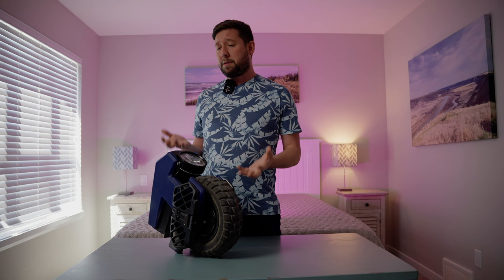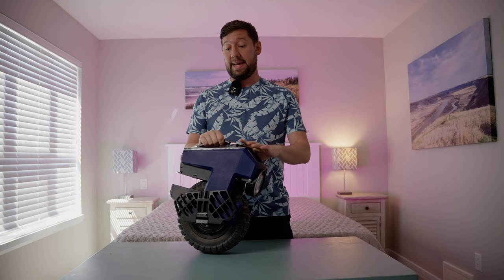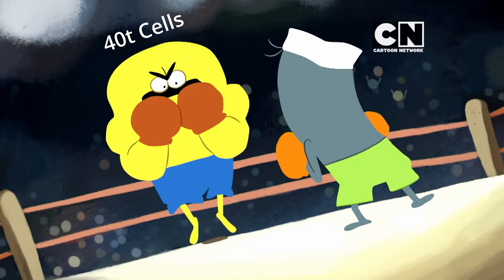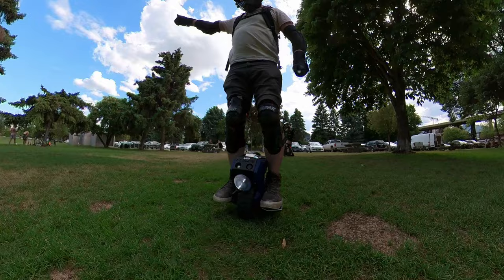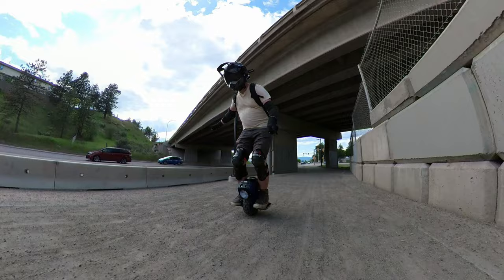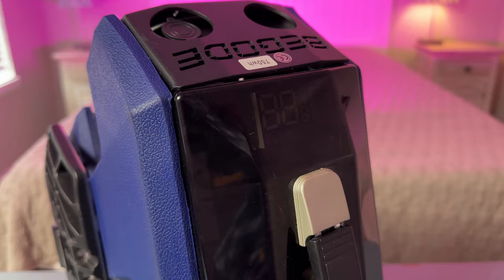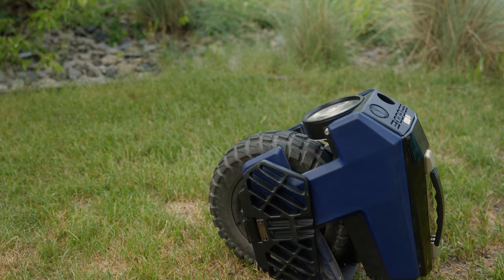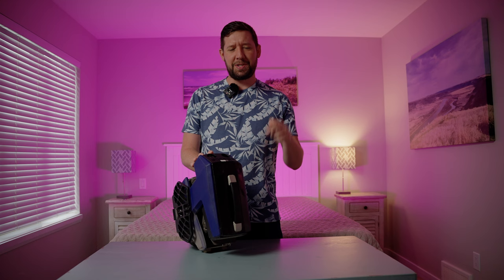Begode MTen4 Electric Unicycle Review - Seriously Tiny Fun!